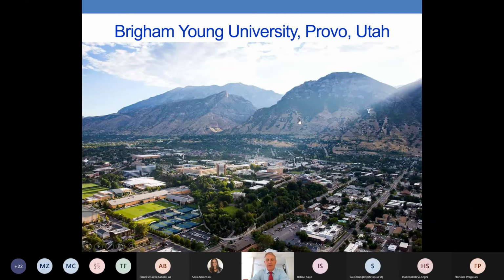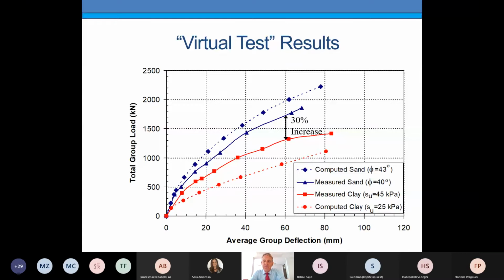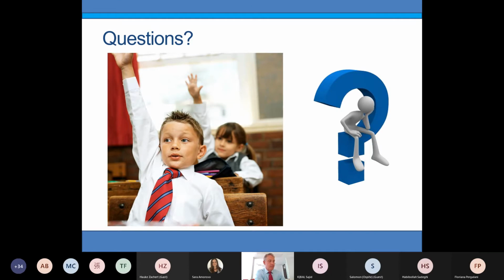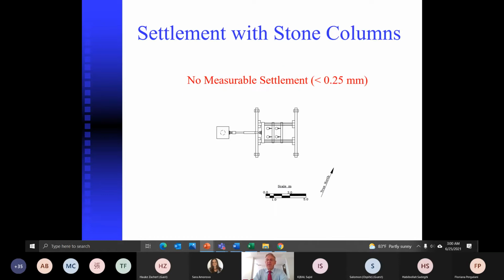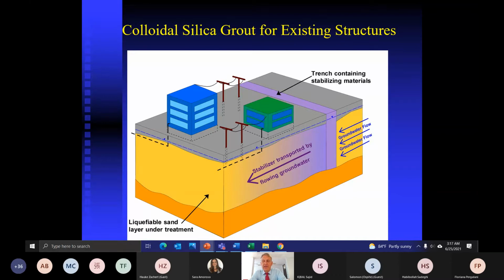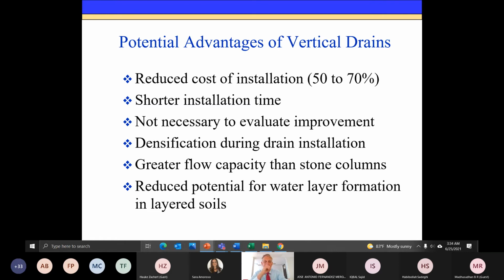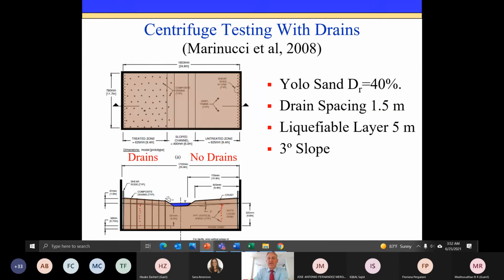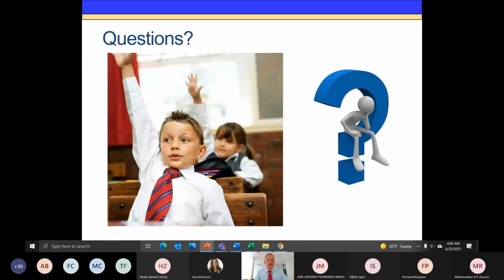“Ground Improvement for Earthquake Engineering”, Prof K Rollins